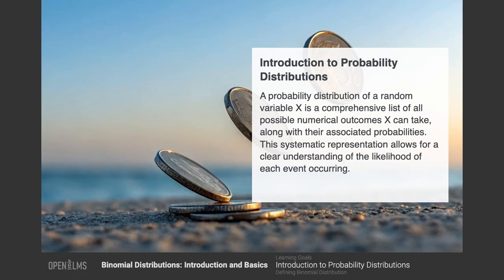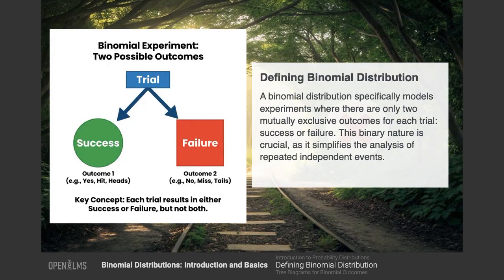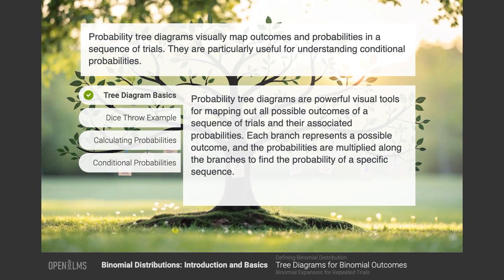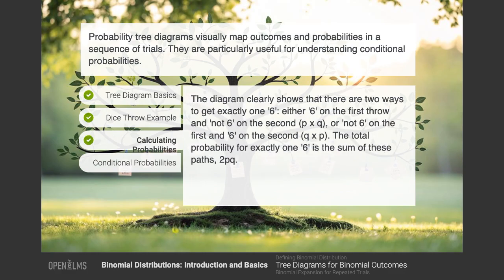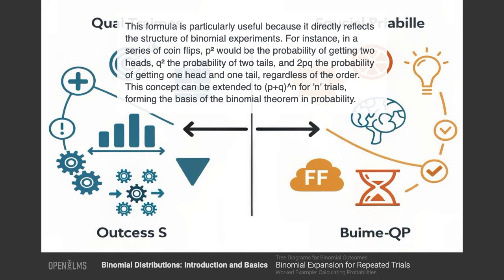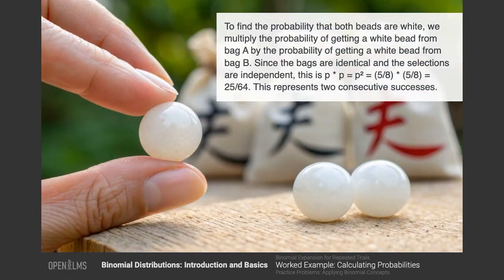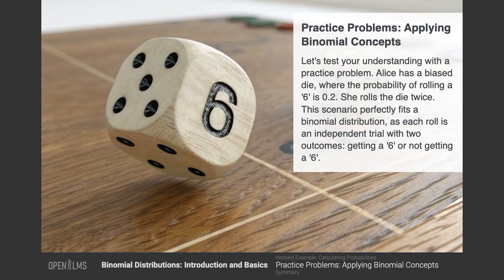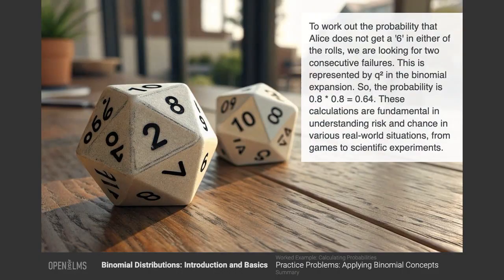Binomial Distributions: Introduction and Basics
This video is part of the GCSE Mathematics: Maths Stats Probability Distributions. A probability distribution of a random variable X is a comprehensive list of all possible numerical outcomes X can take, along with their associated probabilities. This systematic representation allows for a clear understanding of the likelihood of each event occurring.